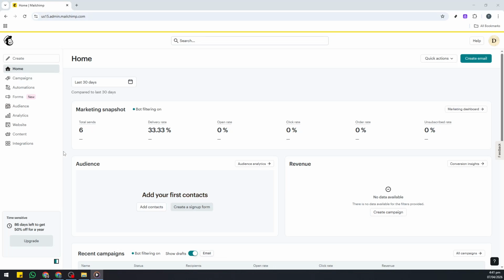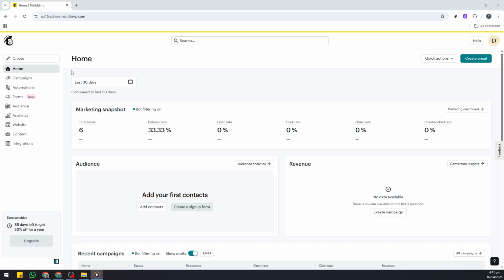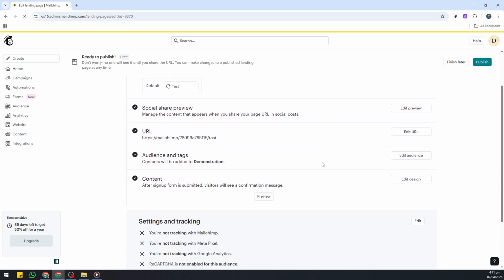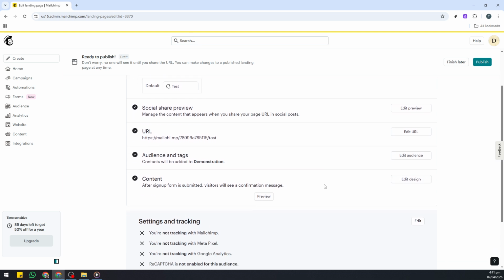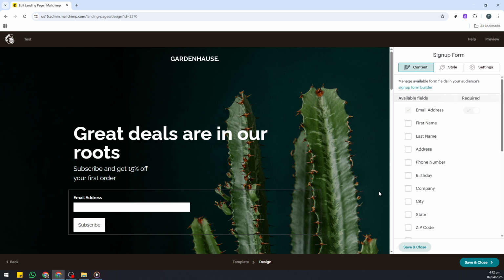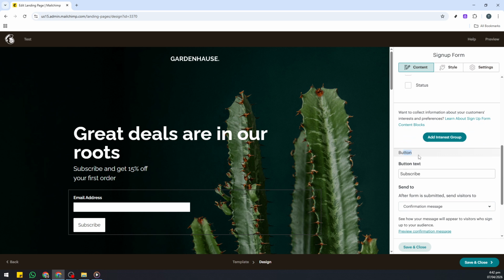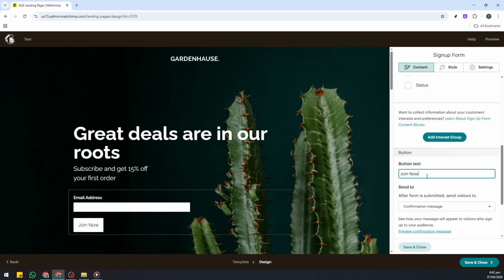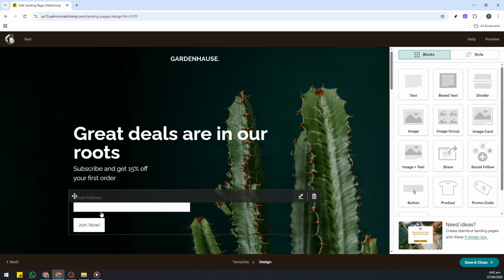How To Change Subscribe Form Button Text In Mailchimp [SIMPLE STEPS]